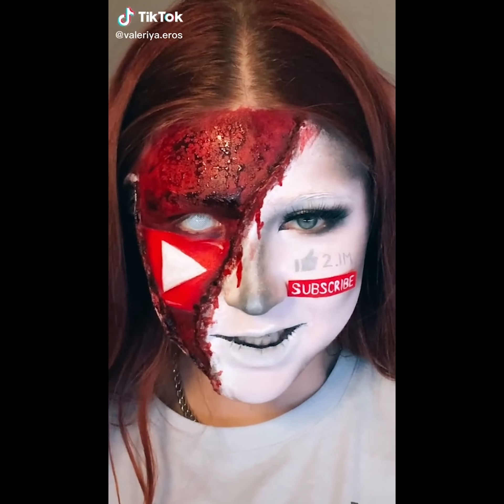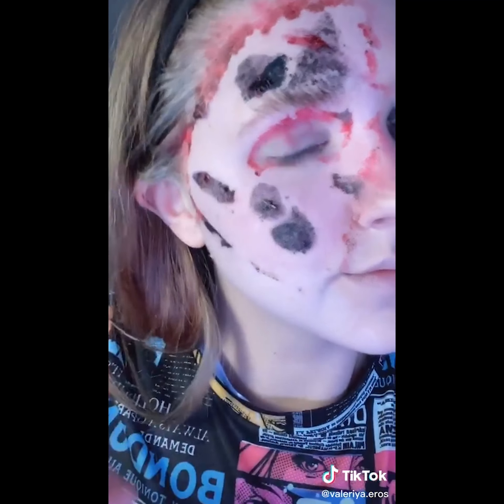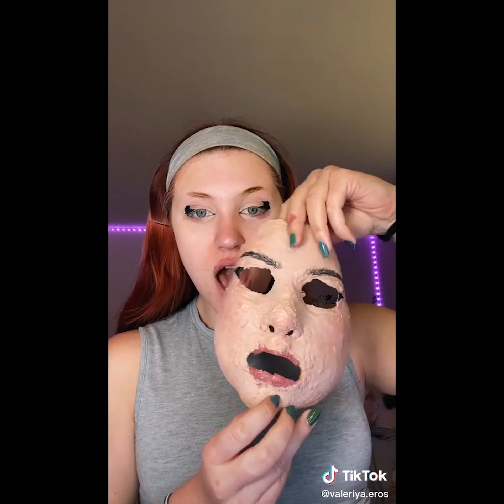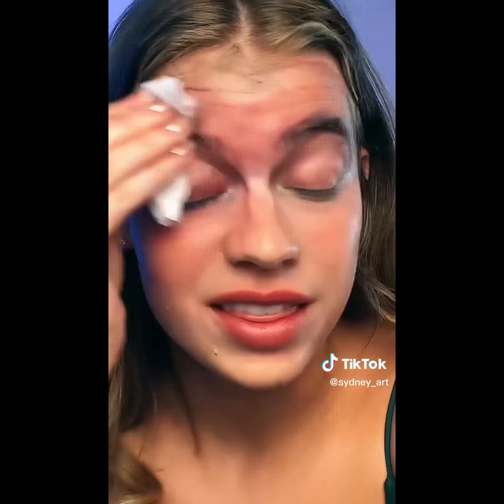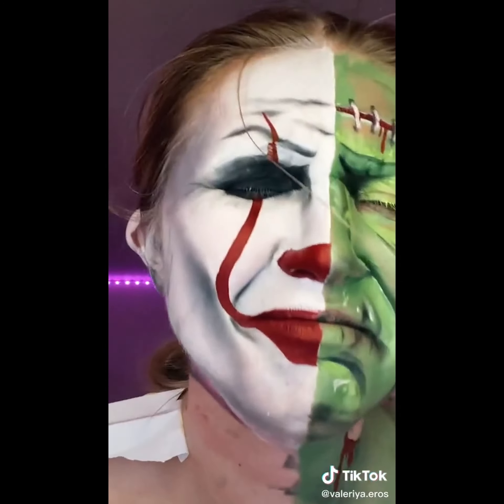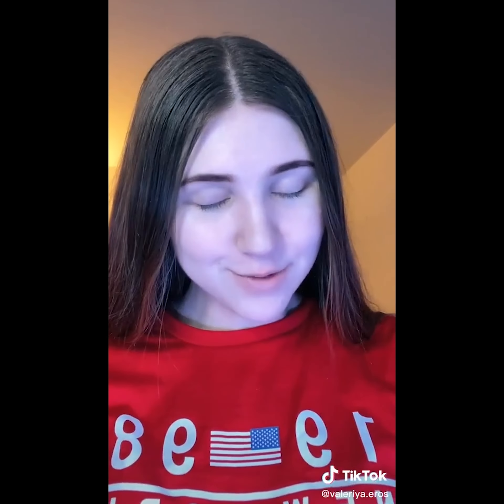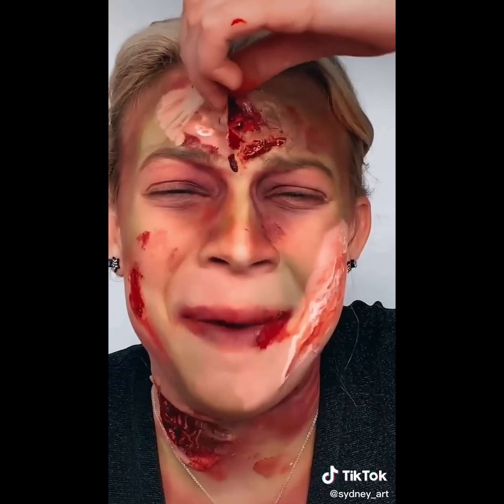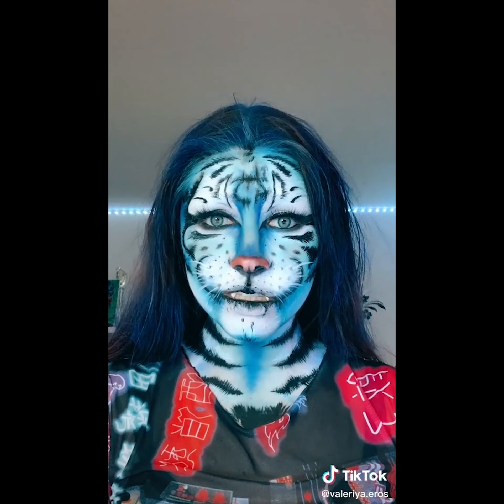Removal of Special Effects (SFX) | Makeup vs No Makeup